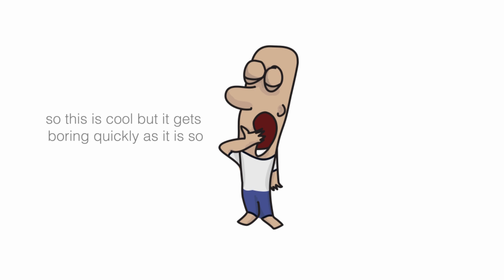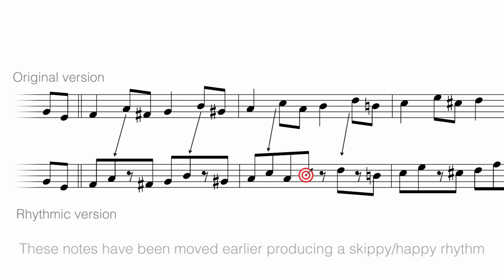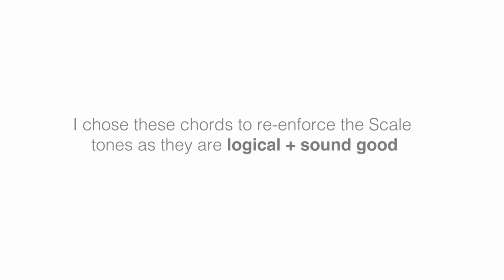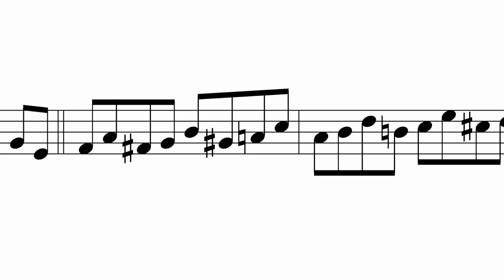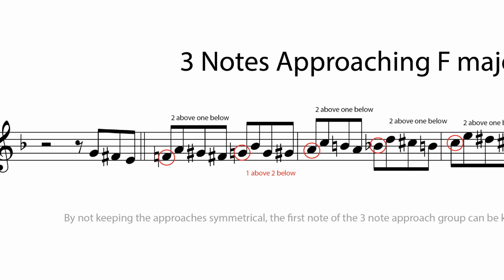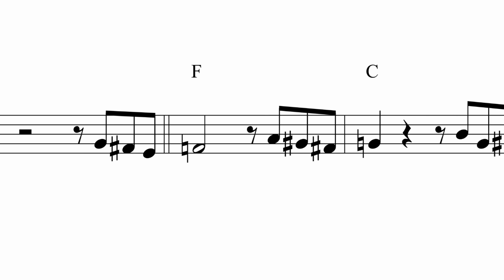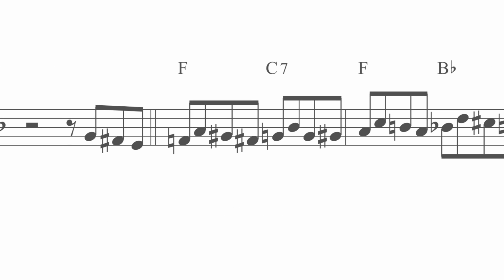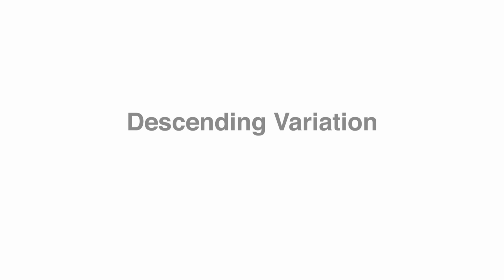Approaching every note of the Major scale exercises/all instruments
Approach Notes  train you to add coherent, cool, jazzy  chromatic notes  in to your lines
These specially crafted exercises  familiarize the ear and fingers with the most logical and coherent chromatic approaches  to the major scale preparing the player with the resources to fuse this powerful improvisational system on to whatever musical material, wether it be licks, scales, tunes etc.